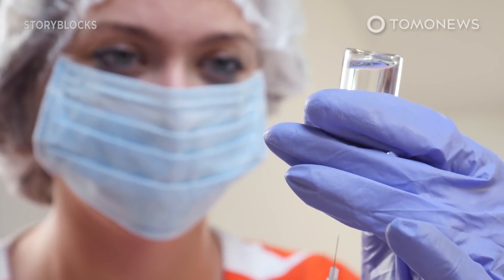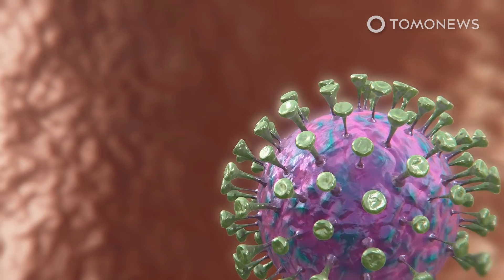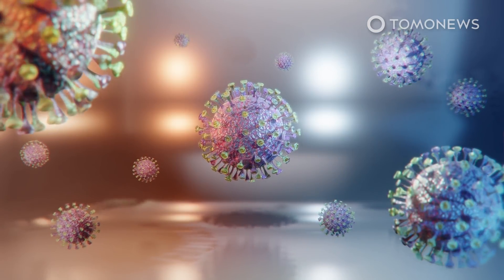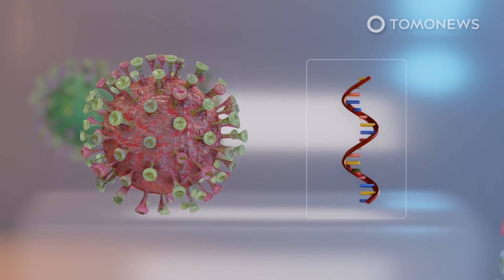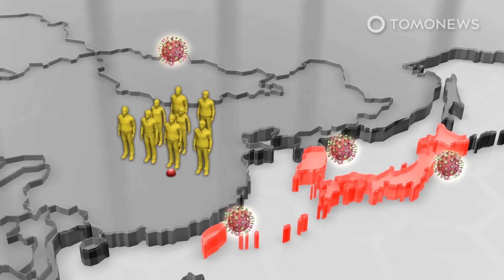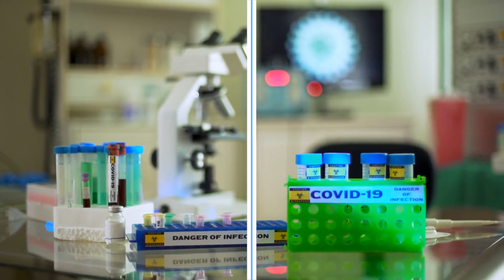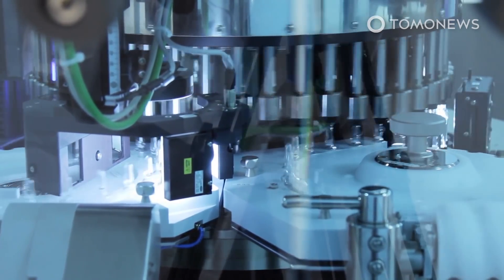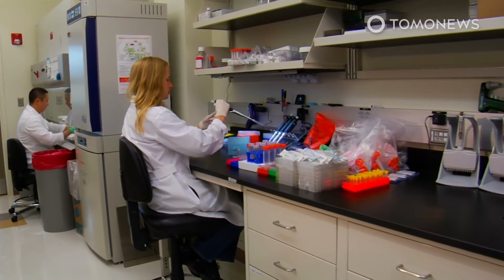Britain Starts Trials for Europe’s 1st COVID-19 Vaccine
OXFORD, ENGLAND — The University of Oxford has initiated human trials for the first COVID-19 vaccine in Europe, according to the BBC.

Citing the university, BBC reports on April 23 that the experimental COVID-19 vaccine takes the coronavirus’s genetic material and inserts the substance into adenoviruses that are responsible for the common cold.

The cold viruses are weakened so that they cannot grow inside the human body after injection.”

The modified viruses should make the human cells produce the same spike proteins that stud the surface of the coronaviruses and teach the immune system to recognize COVID-19.

When vaccine recipients actually encounter the coronavirus, their bodies’ immune system would then be able to identify the threat and scramble antibodies and killer T cells to fight off the infection.

At the time of report, two volunteers have received the shot, out of around 800 recruited for the first phase human trial.

Citing the doctors, the BBC reports potential side effects include headache, fever and muscle pains a couple of days after the injection.